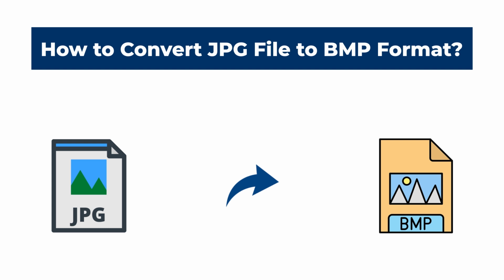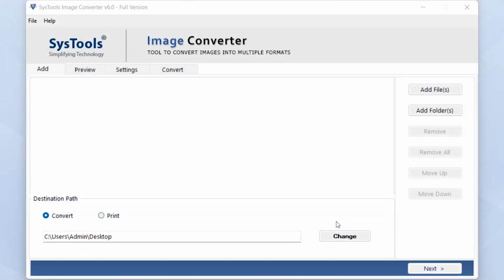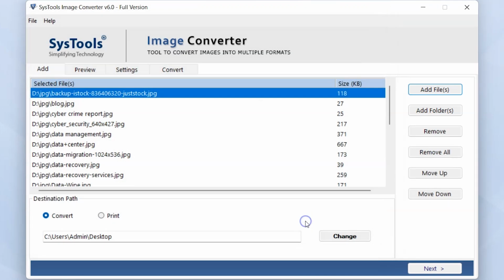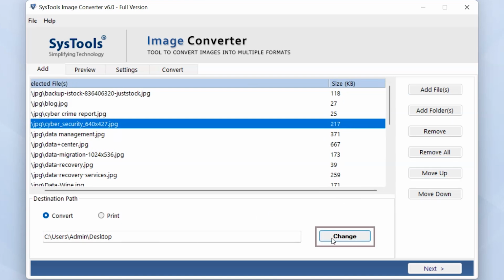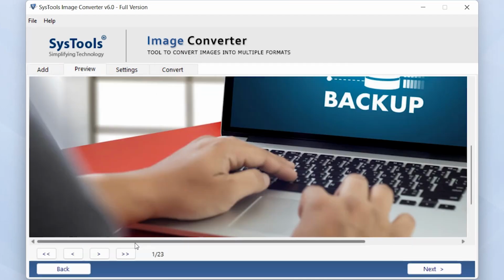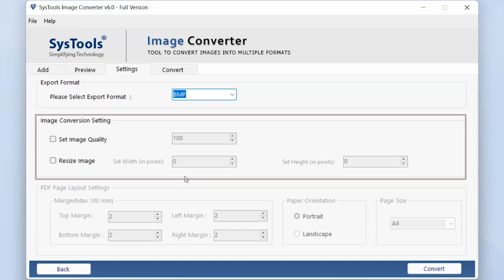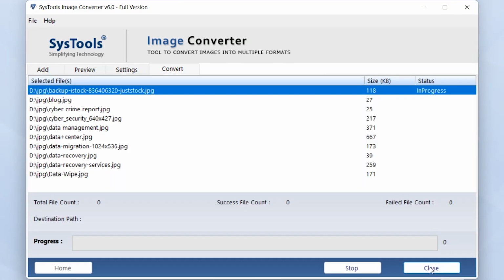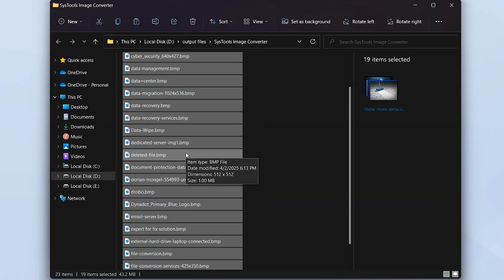JPG to BMP Converter by SysTools | Bulk Convert JPG Files to BMP | Best JPG to BMP Converter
🖼️✨Batch Convert JPG to BMP in Seconds!

Looking to convert JPG to BMP easily and efficiently? 🔄 This video walks you through the step-by-step process of using the 🛠️ SysTools Image Converter to transform multiple JPG images into BMP format in one go! Perfect for designers, developers, and anyone who needs high-quality bitmap images with ease. 🚀

🔑 Key Features of JPG to BMP Converter 💡
🔁 Batch JPG to BMP conversion – process hundreds of files in a snap
📂 Supports bulk image conversion with drag-and-drop ease
🖼️ Maintains original resolution and image clarity
🧭 Simple, intuitive interface for all users
💻 Works flawlessly on Windows 11, 10, 8, and 7

⚙️ How to Convert JPG Files to BMP 🧰
1️⃣ Launch the SysTools JPG to BMP Converter 🔓
2️⃣ Click "Add Files" or "Add Folder" to import your JPG images 📥
3️⃣ Preview your images and arrange the order if needed 🖼️🔍
4️⃣ Select BMP as the output format 📄
5️⃣ Hit the "Convert" button and watch the magic happen ✨🖱️

✅ Why Choose SysTools to Convert JPG to BMP Format? 🏅
💼 Reliable and professional-grade software
🚀 Fastest JPG to BMP converter for bulk image tasks
🔐 Offline tool – no internet needed for conversions
👨‍💻 Designed for both beginners and advanced users
☎️ Friendly support and regular updates

💬 Bonus Perk 🎁
Need pixel-perfect images for development or printing? 🖨️📊 The BMP format delivers rich color depth and top-tier quality — and SysTools makes the process fast, easy, and flawless! 💯

📽️ Watch the full guide now and take control of your image formats with SysTools! 🎬🔥